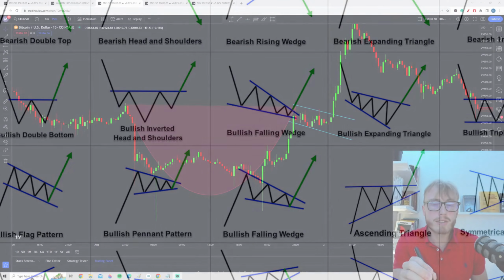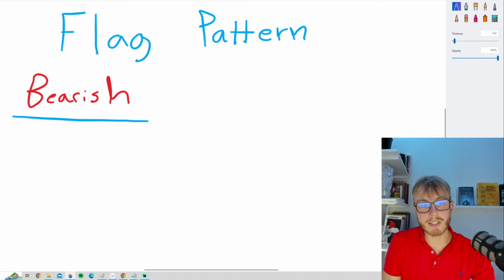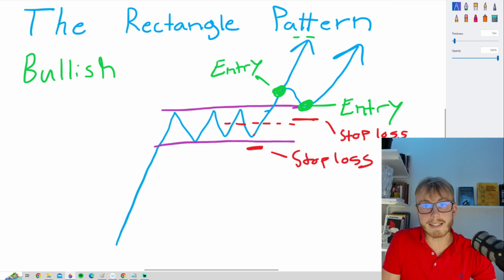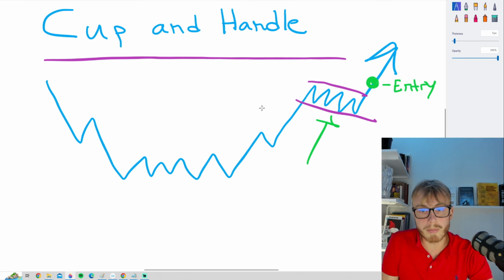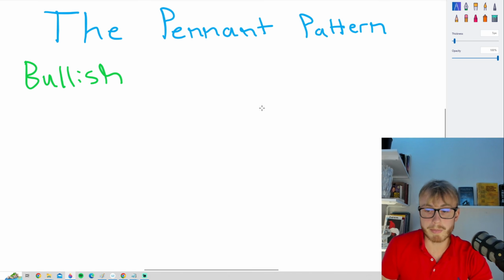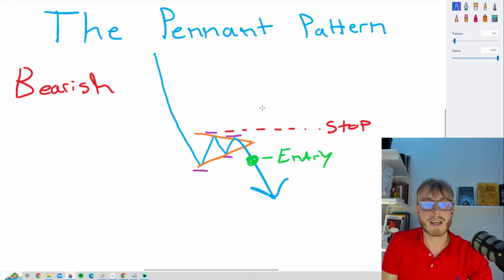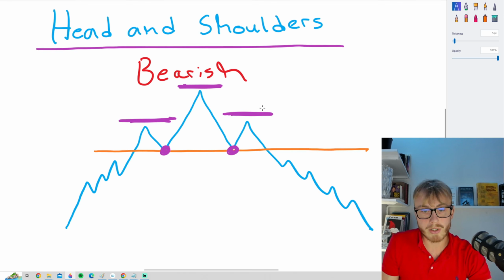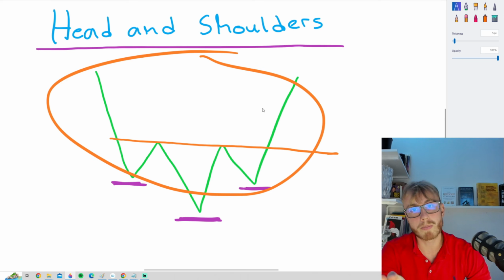The BEST Guide to CHART PATTERNS (Price Action Trading Strategy)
Dive deep into the world of chart patterns with our comprehensive guide on chart patterns as a price action trading strategy! Discover the nuances of chart pattern analysis that can transform your trading game. Whether you're into forex, day trading, scalping, or swing trading, understanding chart patterns is key. From the classics like the flag pattern and rectangle pattern to more advanced patterns such as the cup and handle or pennant pattern, we've got you covered. We also delve into the popular head and shoulders pattern to provide an in-depth view. If you've been seeking the ultimate resource on chart pattern trading strategies, especially the flag pattern trading strategy or others, this video is for you. Unearth the secrets of price action and refine your trading approach today!

💲 Exclusive Offer 💲 Unlock a $30 bonus with our TradingView sign-up

Timestamps

0:00 - The BEST Guide to CHART PATTERNS
0:37 - The Flag Pattern
2:11 - The Rectangle Pattern
4:26 - Cup and Handle Pattern
7:17 - The Pennant Pattern
9:34 - Head and Shoulders Pattern